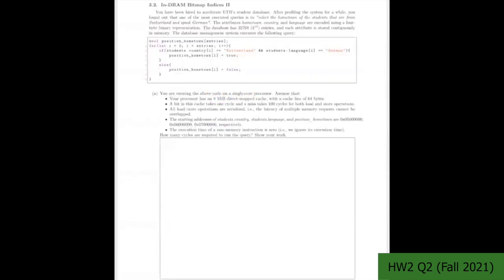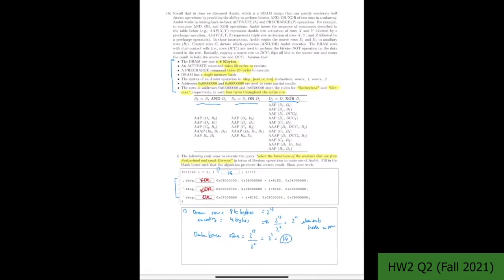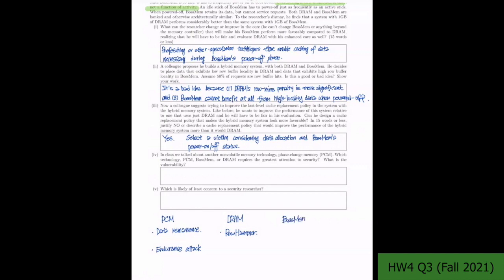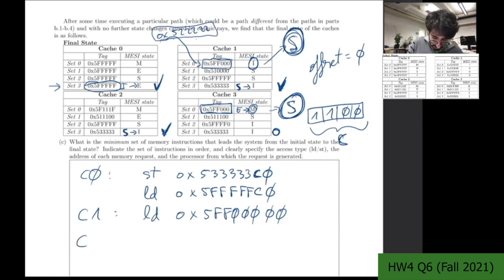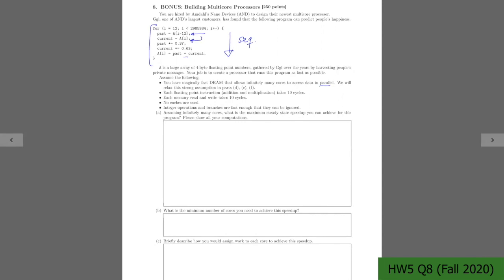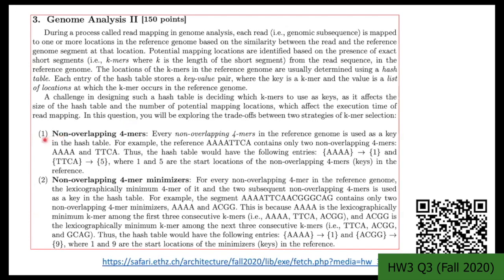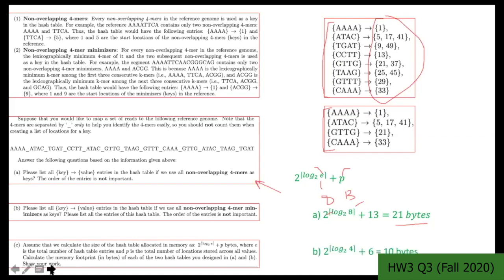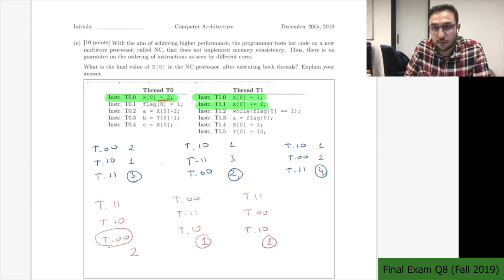Computer Architecture -Discussion Session 3 (Fall 2021)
00:00:00 HW2 Q2 - Fall 2021 - In-DRAM Bitmap Indices
00:23:36 HW4 Q3 - Fall 2021 - BossMem
00:41:54 HW4 Q6 - Fall 2021 - Cache Coherence
01:01:42 HW5 Q4 - Fall 2020 - Runahead Execution
01:17:42 HW5 Q8 - Fall 2020 - Building Multicore Processors
01:30:00 HW5 Q5 - Fall 2020 - Prefetching
01:36:29 HW3 Q3 - Fall 2020 - Genome Analysis
02:12:17 Final Exam Q8 - Fall 2019 - Memory Consistency

Recommended Readings:
Intelligent Architectures for Intelligent Computing Systems